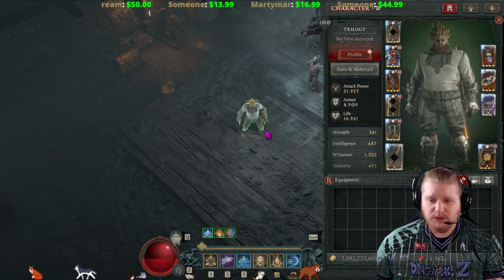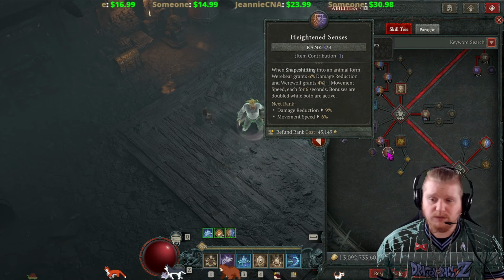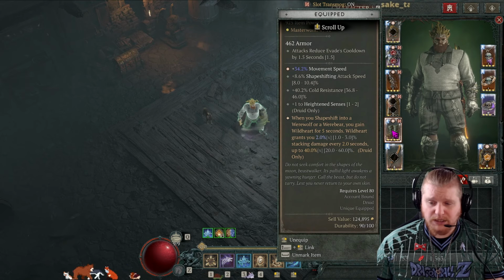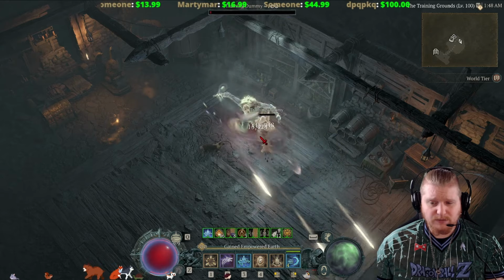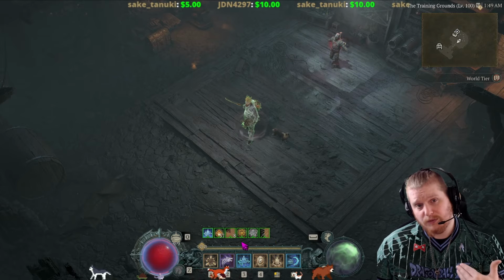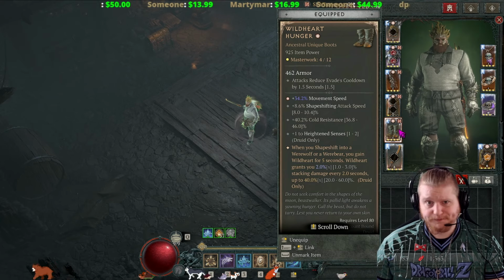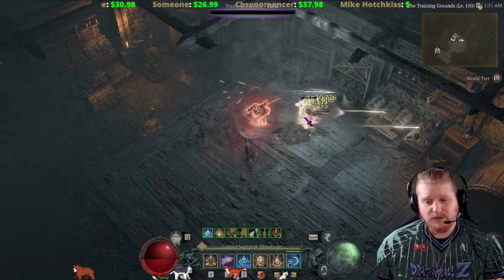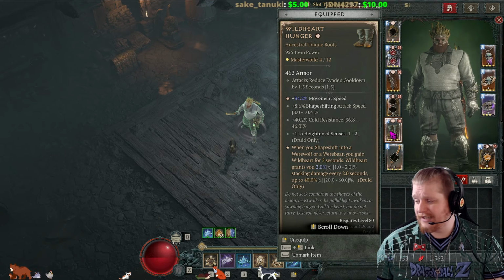Diablo IV Unique Items - Wildheart Hunger (Druid Boots)[v1.5.0]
Hello Guys and Gals Today let's have fun going over the unique Boots, Wildheart Hunger